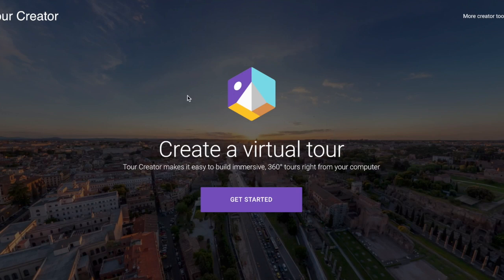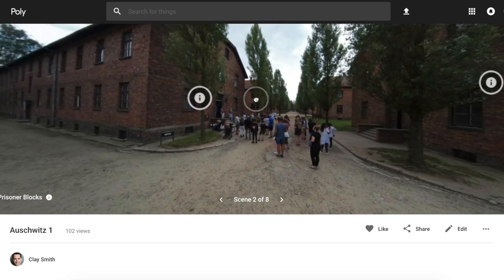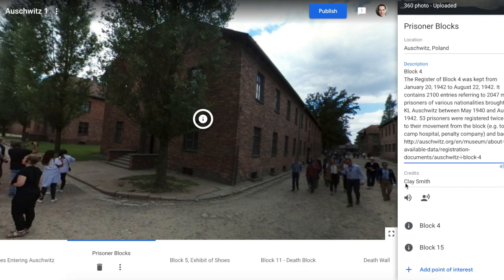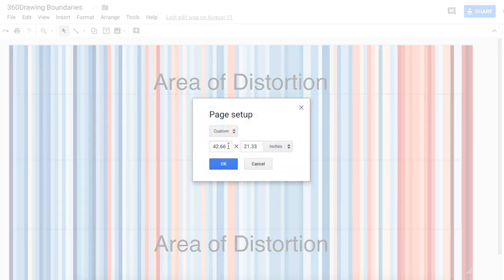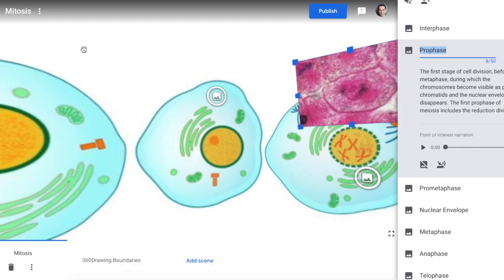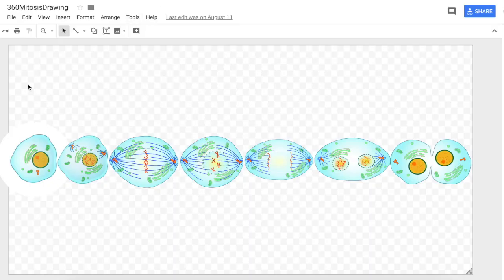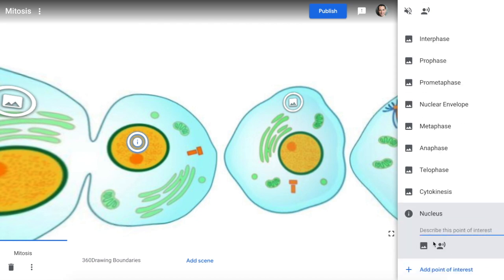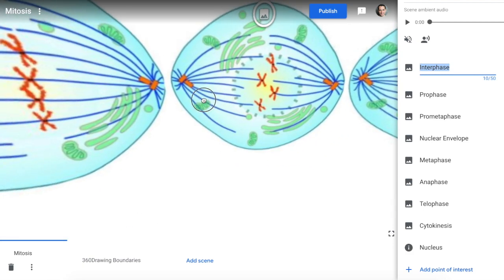TourCreatorDrawings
Making Tour Creator Drawings by clayCodes.org